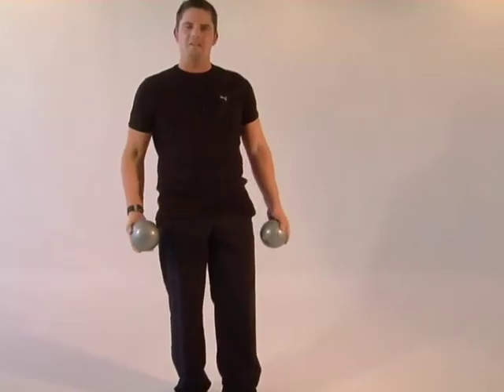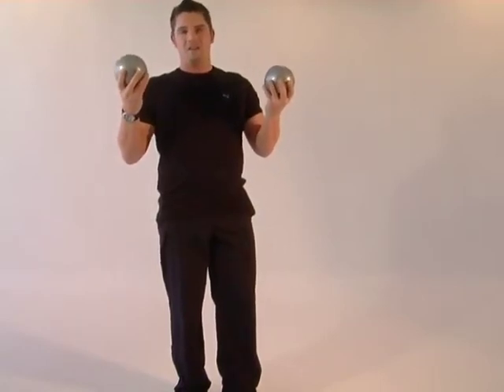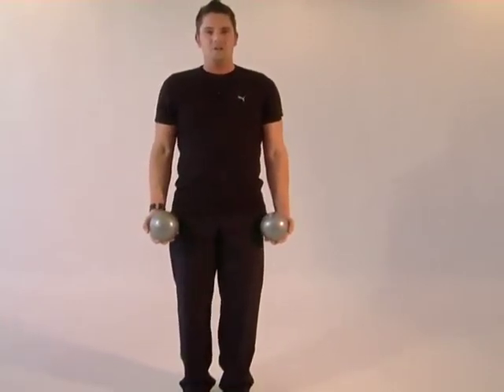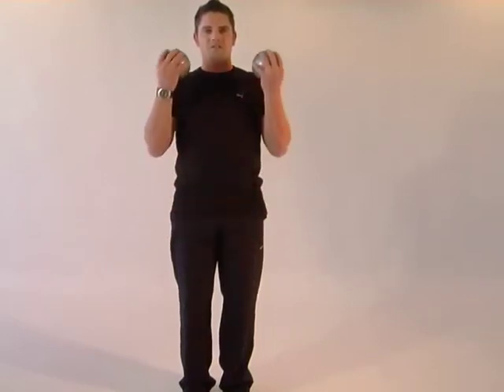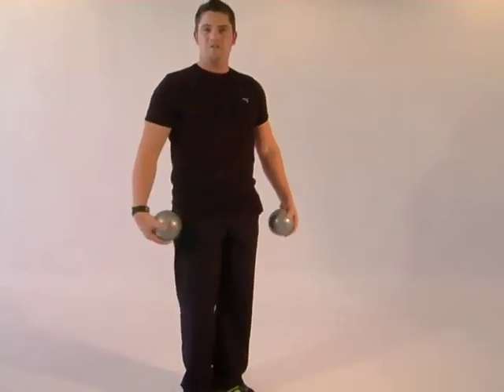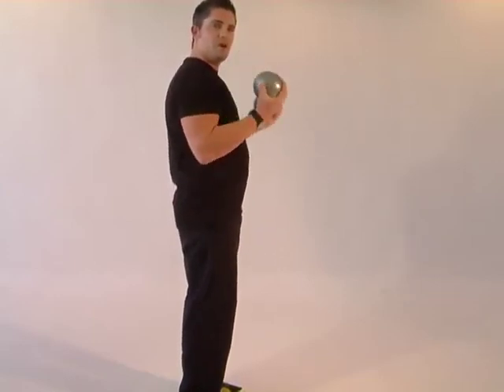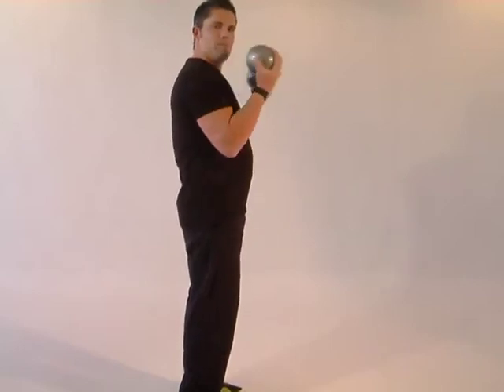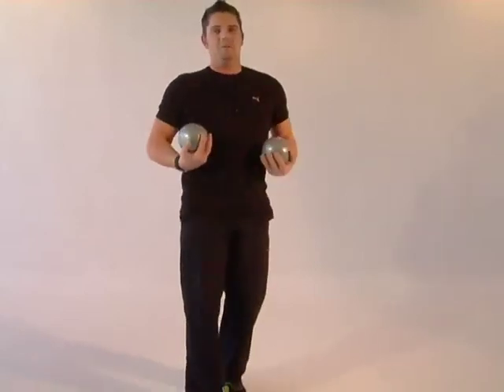Bicep 21 curls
Get physical with Jamie Siebert